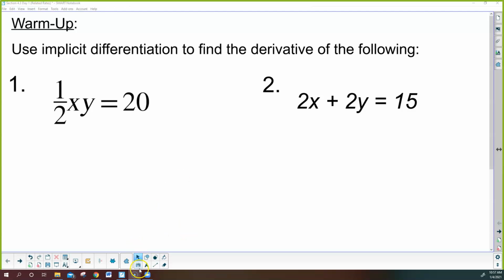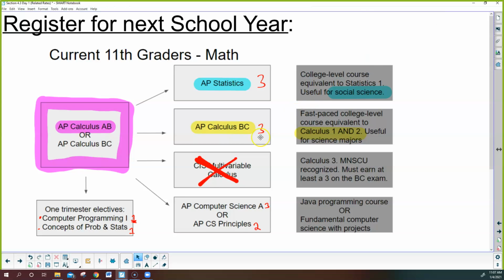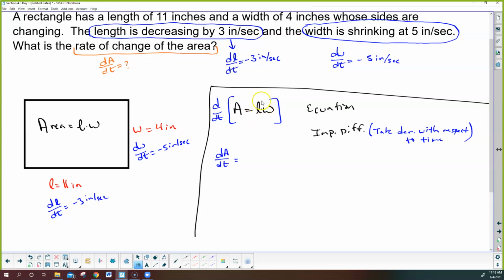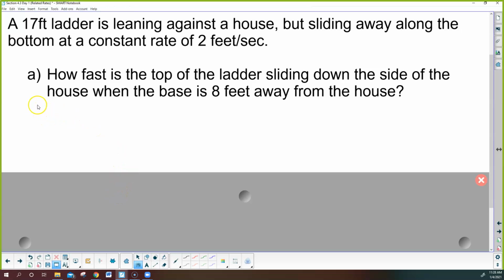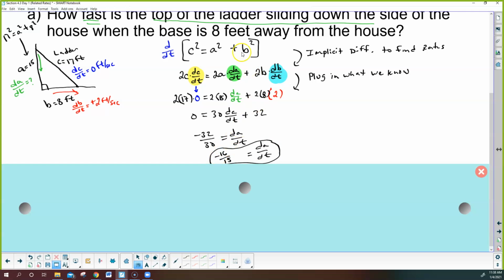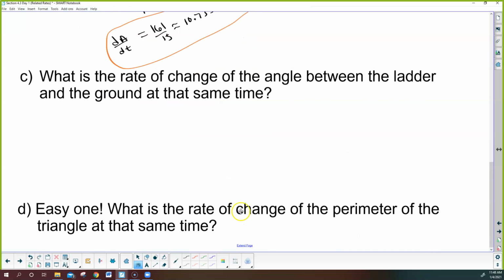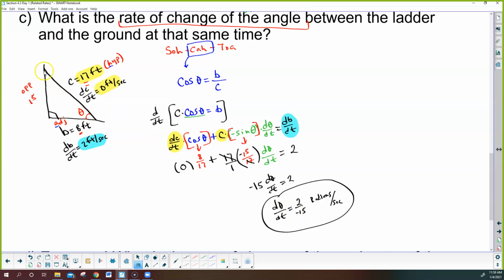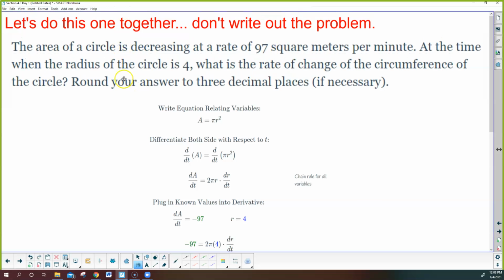4.3 Day 1 Related Rates